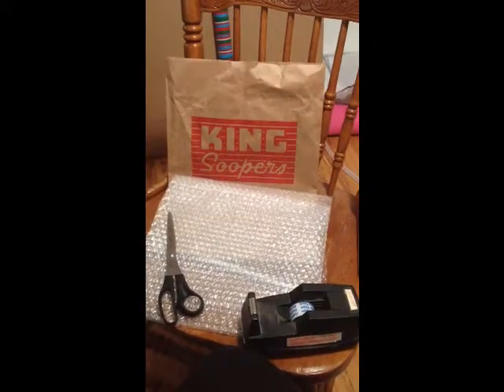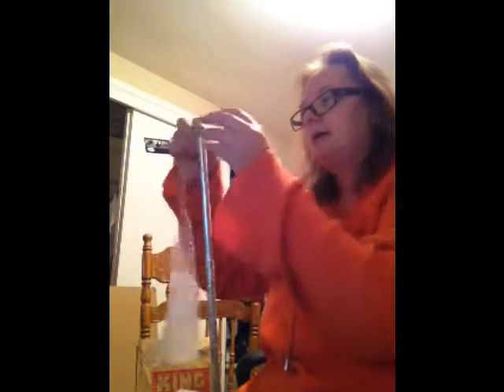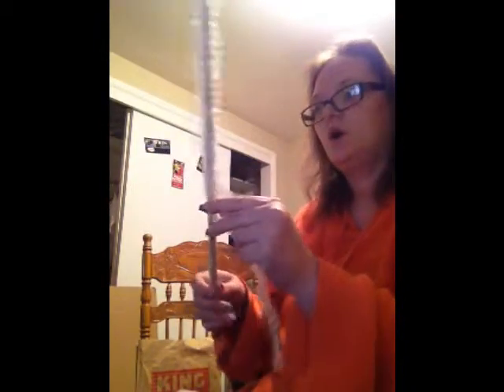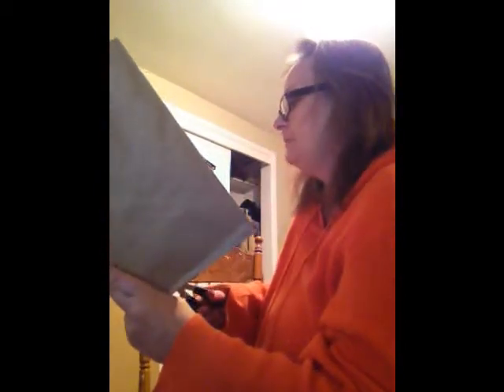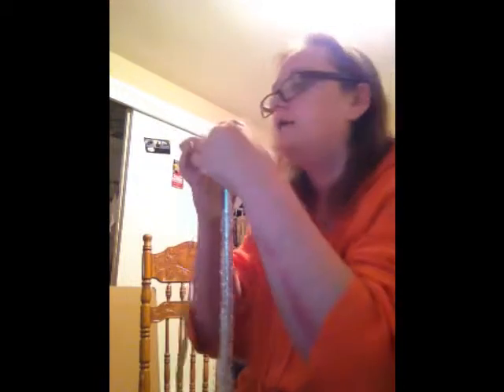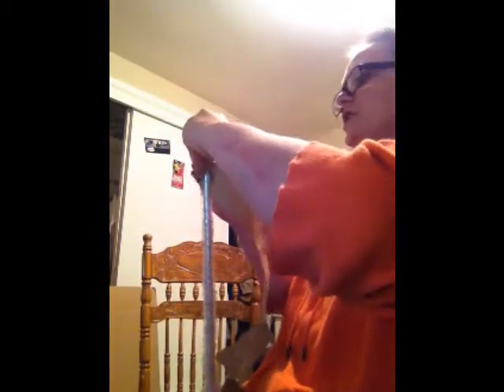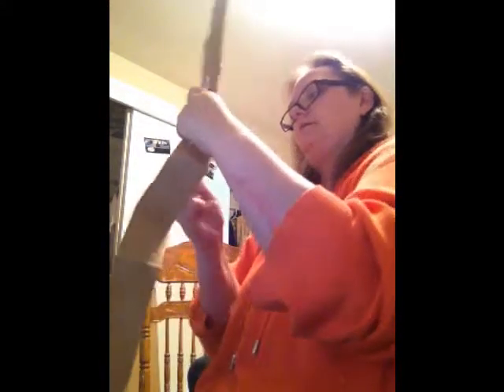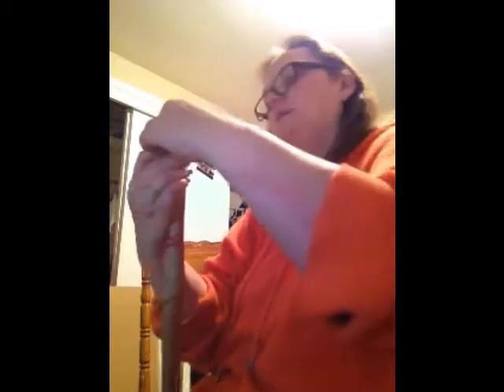How to Package A Levi Wand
Unity of the Traveling Hoop presents a tutorial on how to package the levitation Wand for shipment.